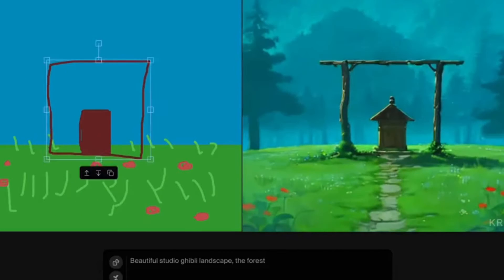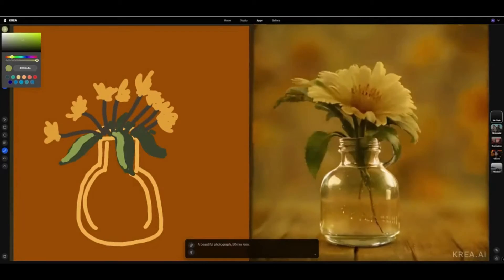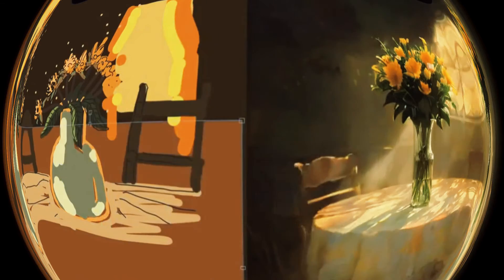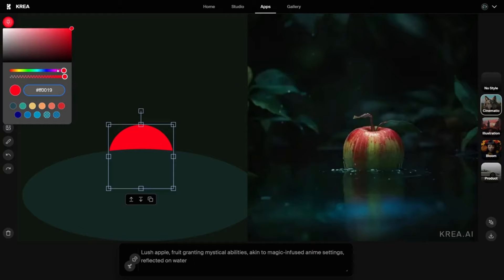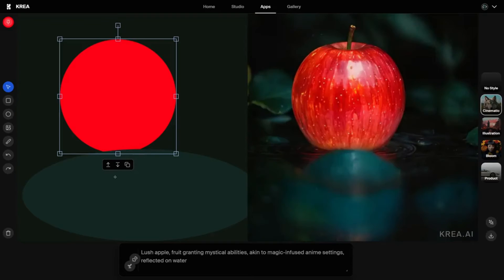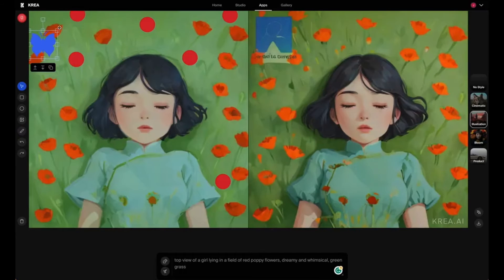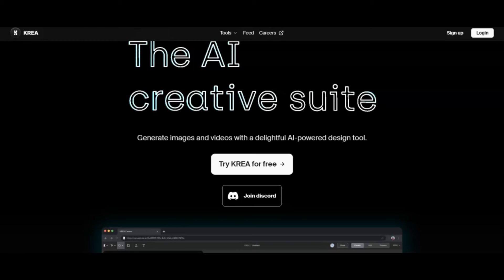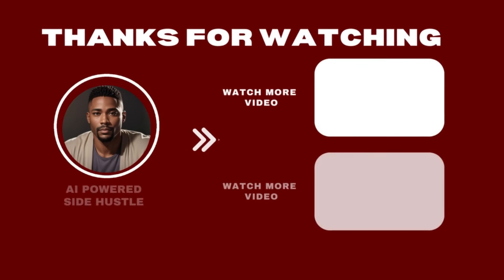Real Time Ai Art Generator: Transform Doodles to Masterpieces.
This AI tool is about to change the game of generative Ai, and trust me, this is not an exaggeration. With this AI tool, your imagination takes the lead. You doodle, you sketch, and then AI works its magic—transforming your creations into stunning, detailed masterpieces.
Chapters:
00:00 Introduction
00:18 New World of Art Generation
00:52 The Details
01:28 The Catch